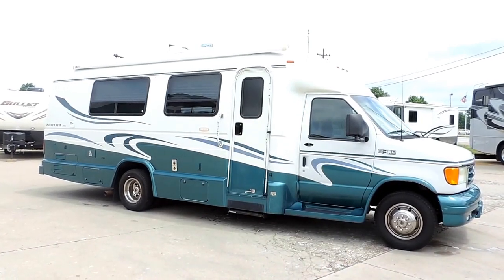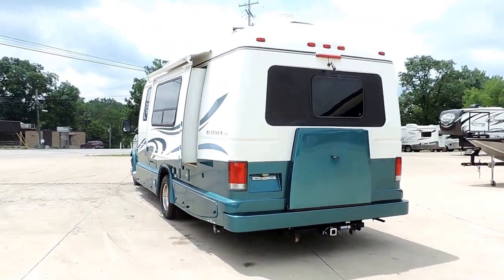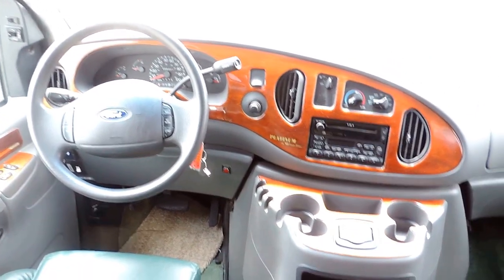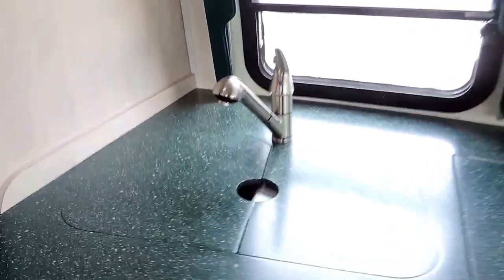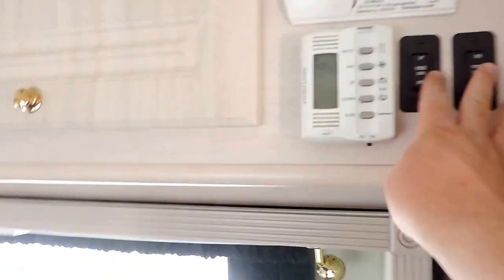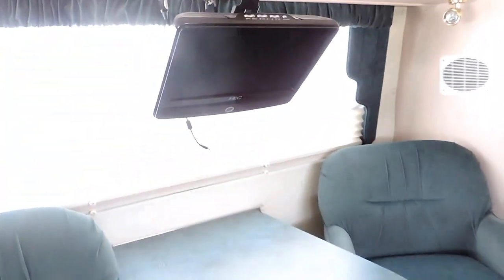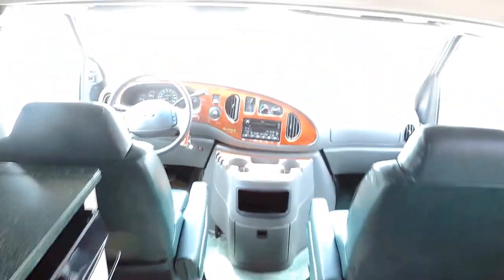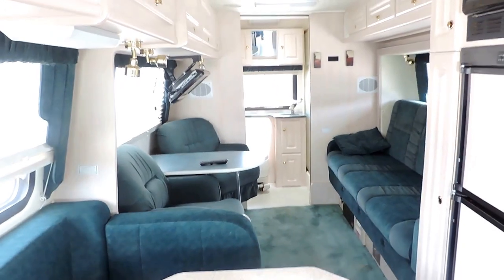Super Nice 2004 Coach house Platinum 270XL 1-Slide 56K Miles Loaded!!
Super Nice 2004 Coach house Platinum 270XL 1-Slide 56K Miles Loaded!!  We just Got in This Super Nice Clean High Quality Class B. It is on a Ford E-450 Only 56K Miles.. It has 1 Slide, Satellite System, Hydraulic Leveling Jacks, Generator, Solar Panel, Tow Package, Back Up Camera, and More.. The Inside is in Great Shape, No Smoke Pet Smell.. Solid Surface Counter Tops, Leather Front Captain Chairs, and Lots of Extras.. This in Probably One of the Highest Quality 10 year Old Class B's on the Road Today.. Come See and Drive This Awesome Little Unit..  NADA Average Book $66,277 ZOOMERS SUPER LOW PRICE $39,900. Easy Financing SUPER LOW MONTHLY PAYMENT OPTIONS: $362 a Month No Money Down, Sales Tax Included. Questions about the RV Call